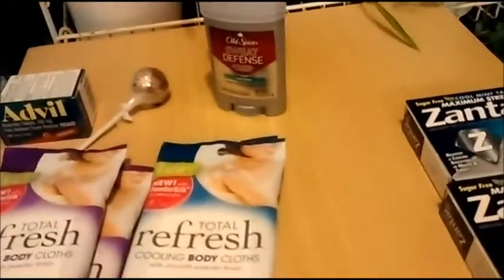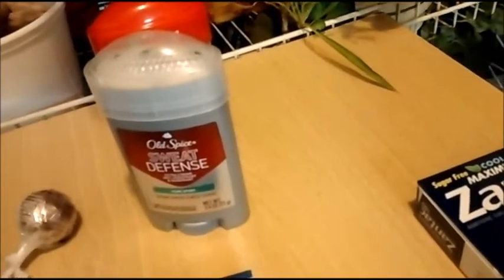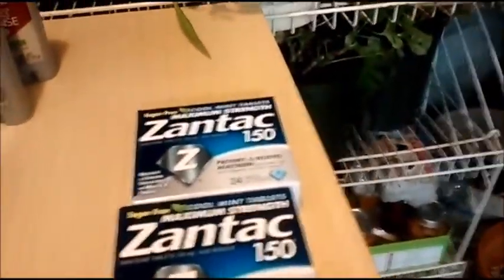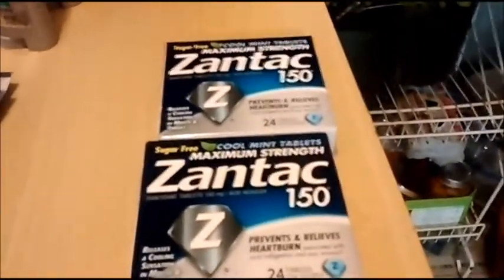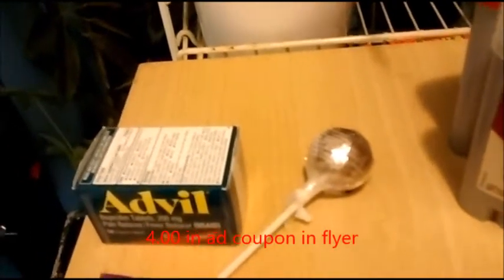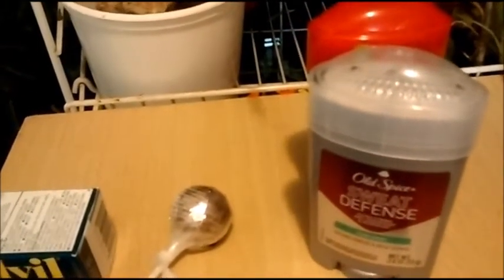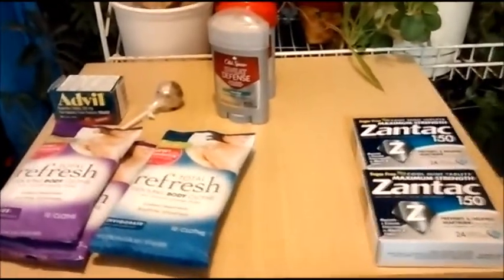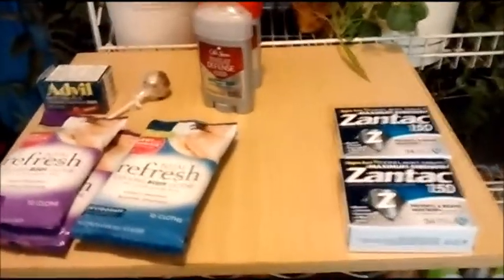More freebies and deals at rite aid this week 1 24 30 2016